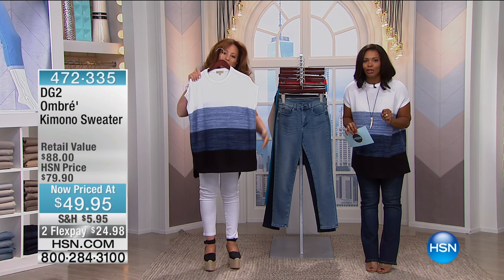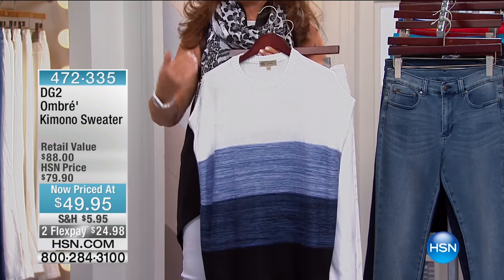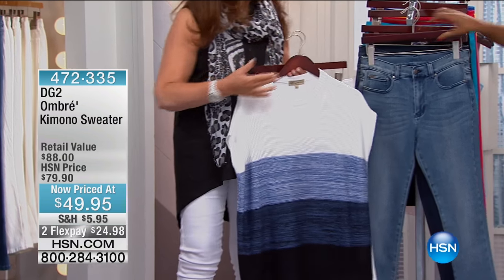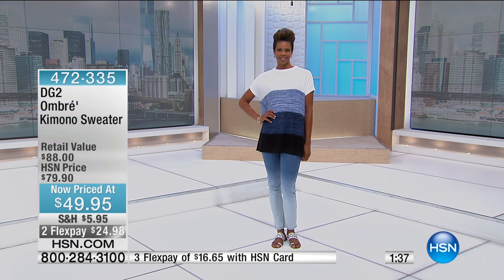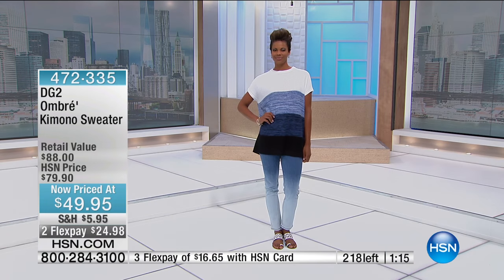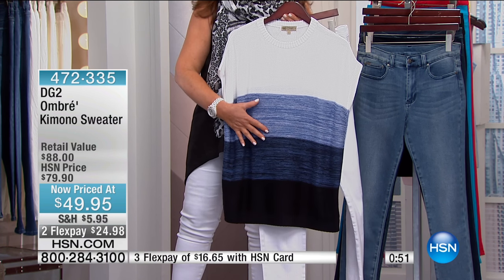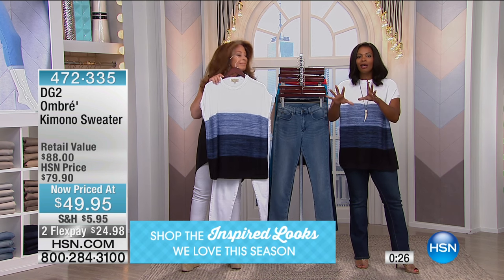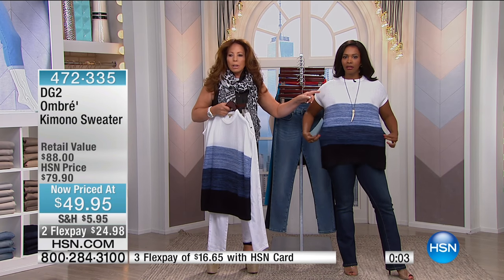DG2 by Diane Gilman Ombr Poncho Sweater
Uncertain how to rock a poncho? Easily pull off the look with this ponchoesque pullover, designed with sleeve holes so it wears like a regular top. It's...